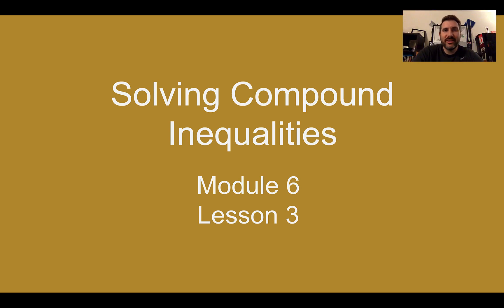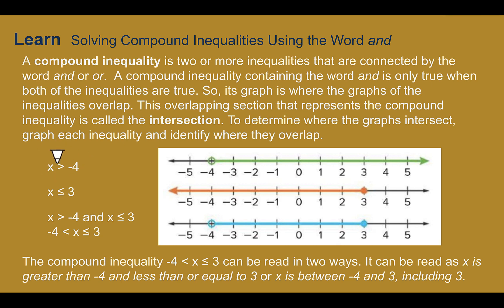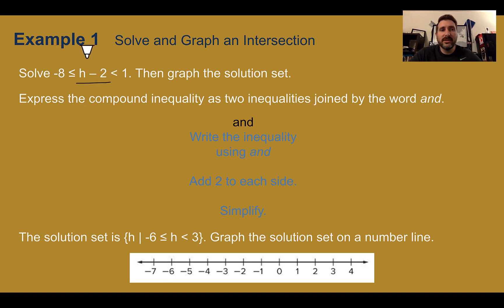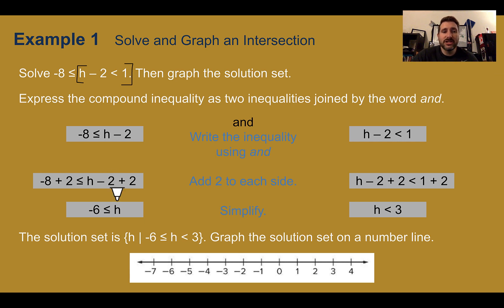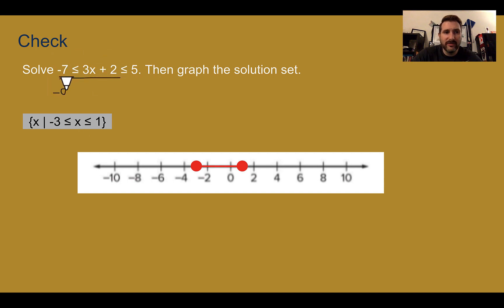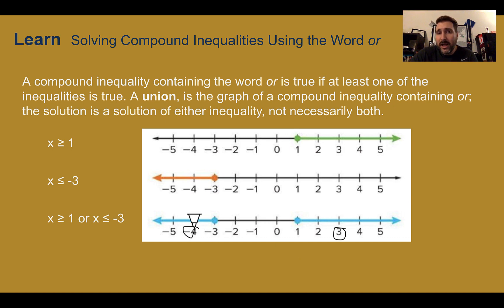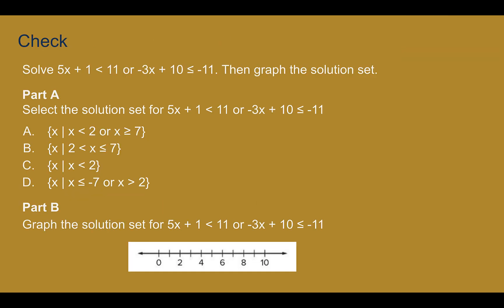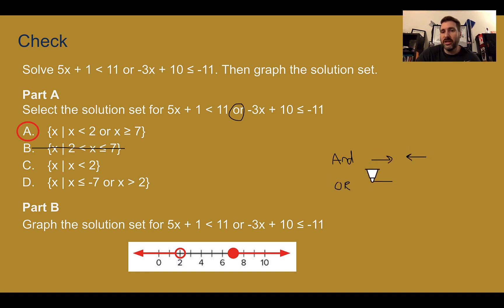Module 6 Lesson 3 – Solving Compound Inequalities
Solving and graphing compound inequalities; using Desmos to help check answers.